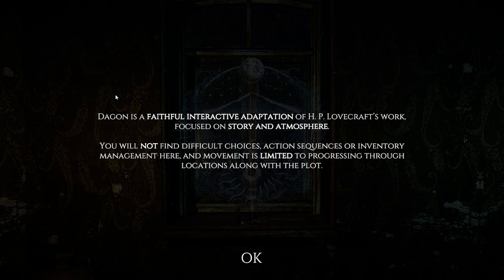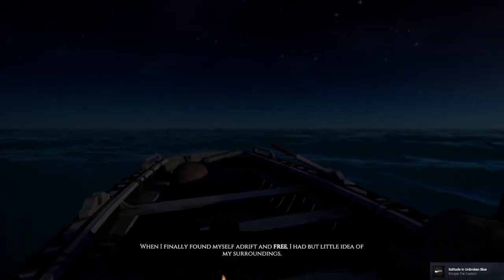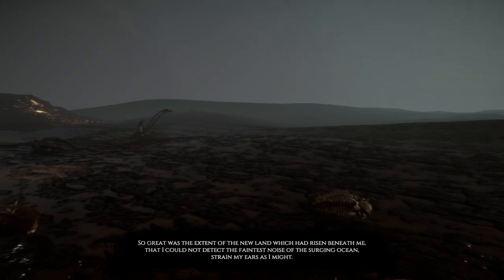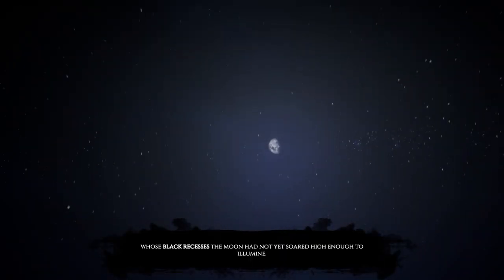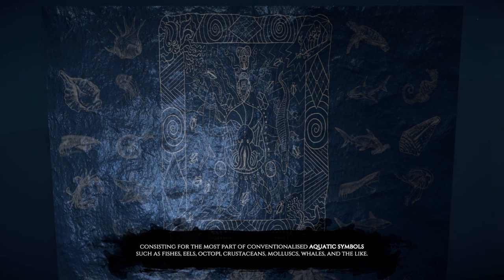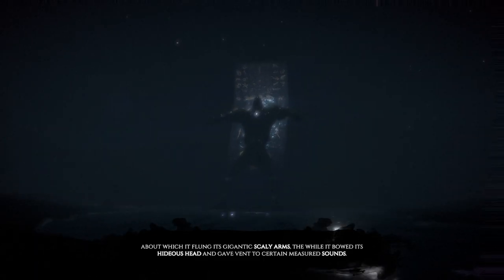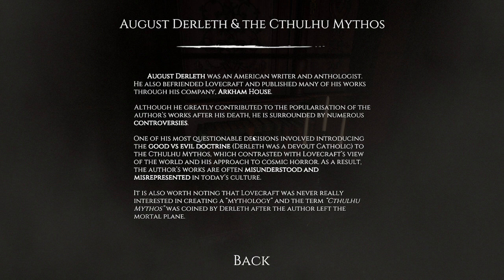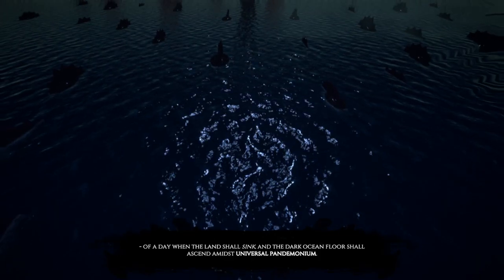Dagon - A Creepy Cthulhu Game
Hey all! I'm back! it's been a while but you know how life is. I didn't forget about youtube, I just took a break. This game is free on steam and is a fun little story. I hope you all enjoy! And don't forget to suggest games for me to play!

I hope to have my microphone issues fixed next time, or I can reupload the video. I'll have to find my good microphone.